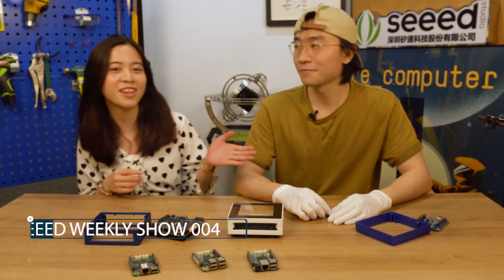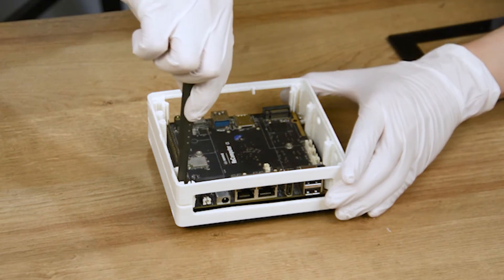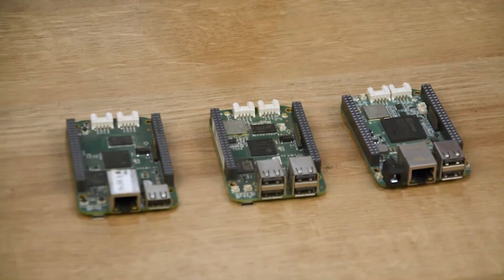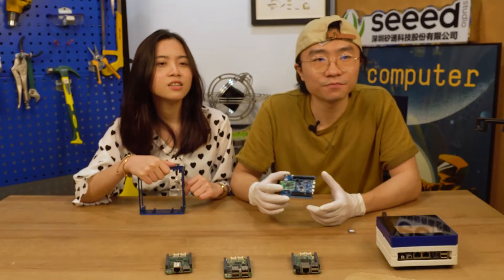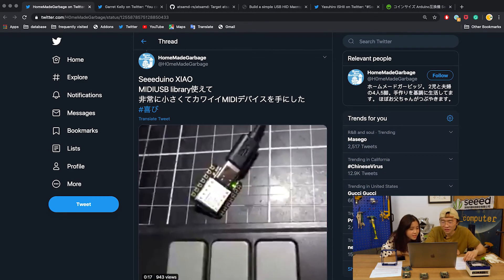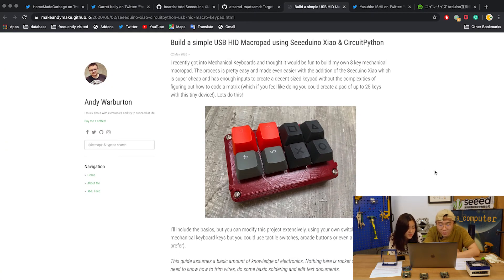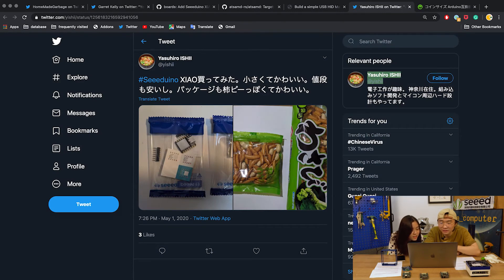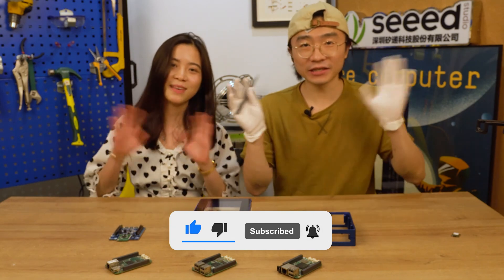Seeed Weekly Show - No.004 - (05-14-2020)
Welcome back to the Seeed Weekly Show. Firstly, we apologize for the late shipment of the re_computer case. Here we provide you with the 3D printed file of the case. If you like it, just download the file and 3D print it out.

This week, we bring you 3 new products, which are re_computer stackable case (still under test), Beaglebone Green Gateway, and Ameba RTL8722DM. We also reviewed some fantastic Seeeduino Xiao projects. Products and projects links are listed below.